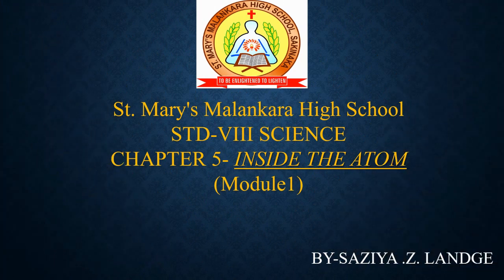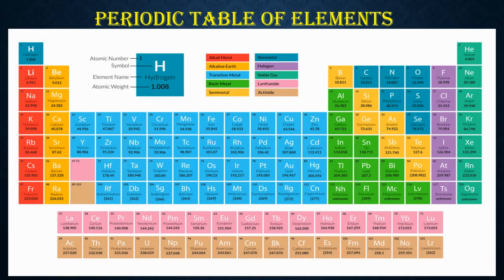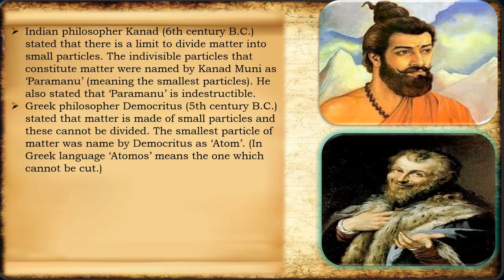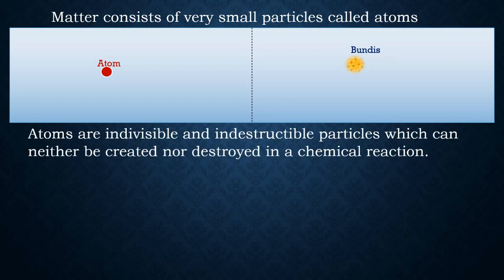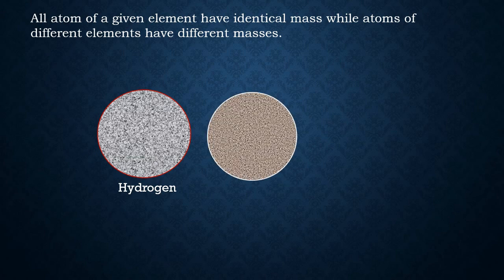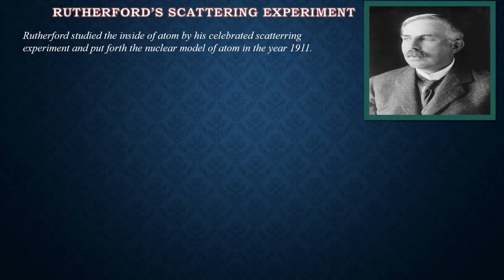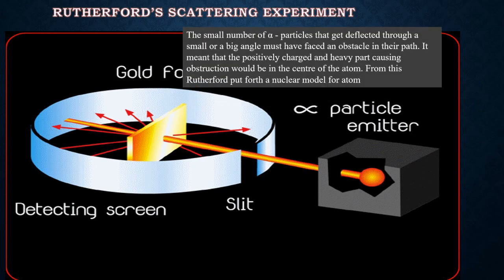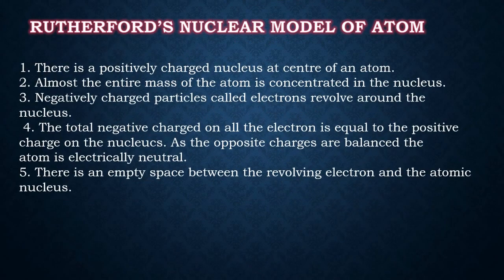Standard: VIII , Subject: Science , Topic:Chapt 5;Inside the Atom -Module 1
This Video is Presented by Saziya Z Landge for standard VIII.